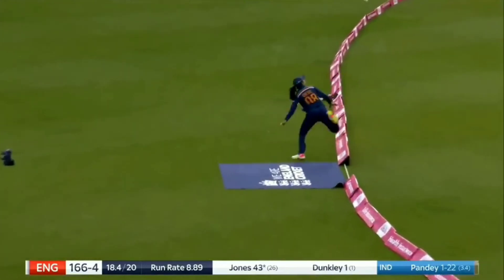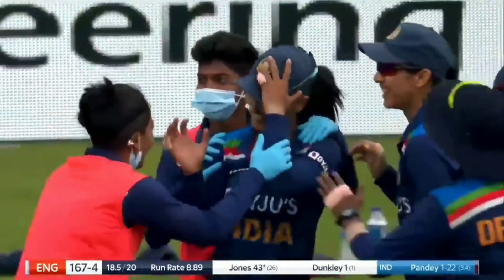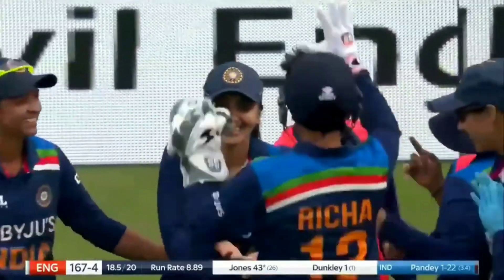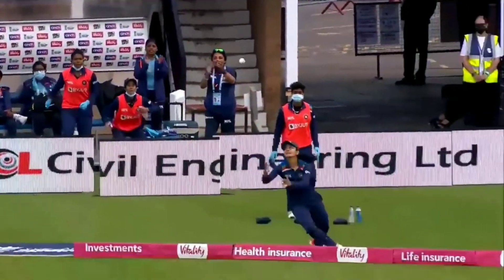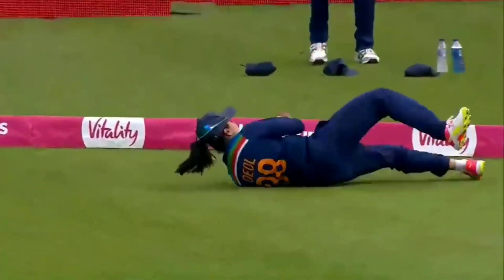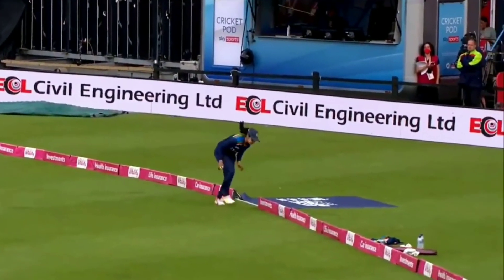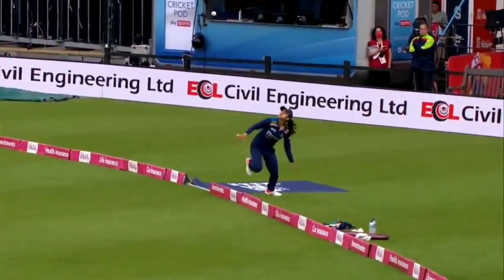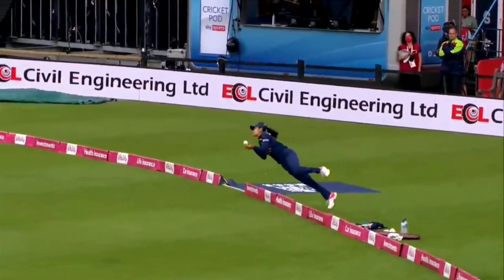Indian cricketer Harleen Deol’s Extraordinary catch | IND W vs ENG W | 1st T20I | Catch of the Year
Harleen Deol's stunning acrobatic catch in the  1st T20I between IND W vs ENG W